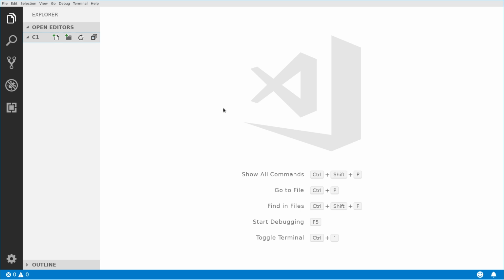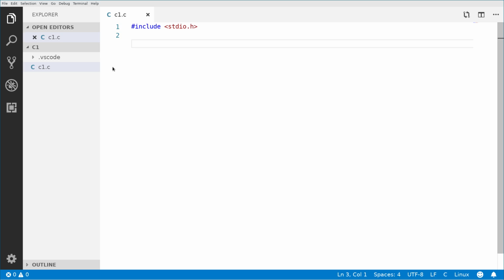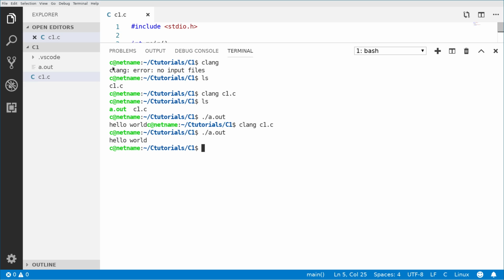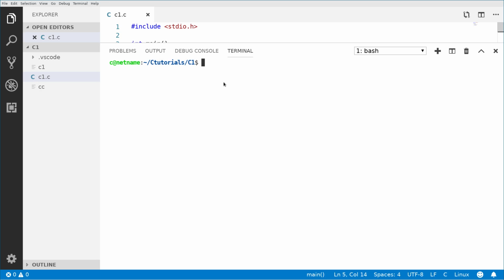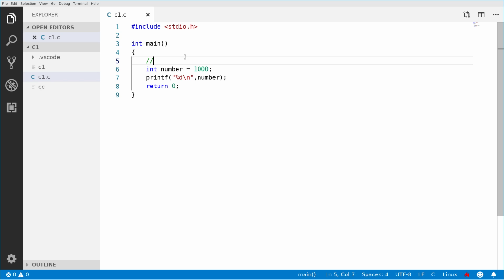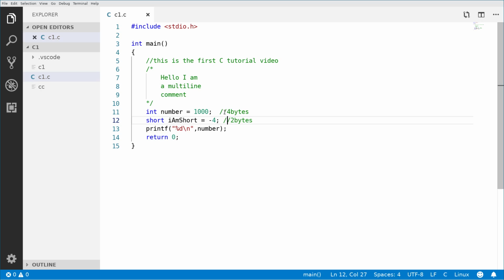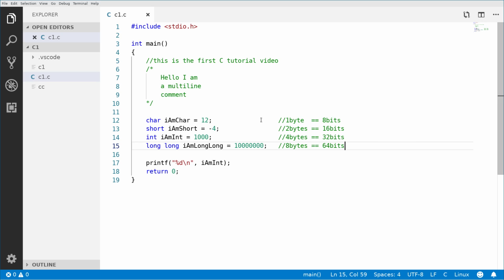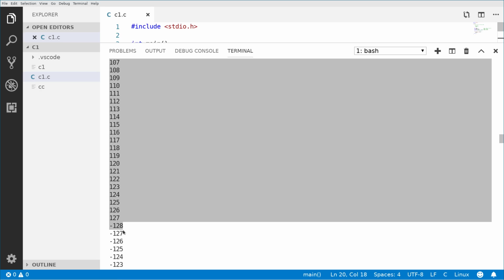1 C language course setup, intro and basics